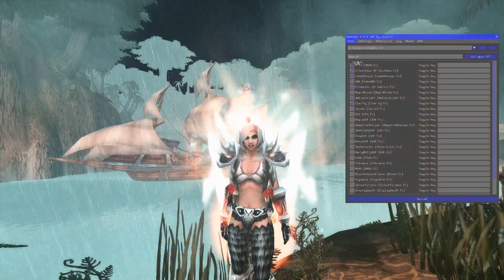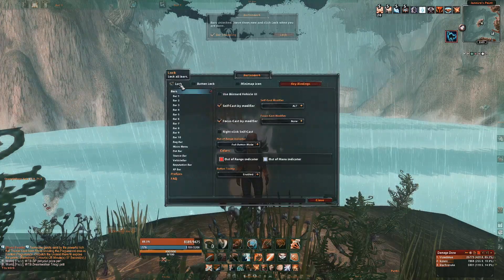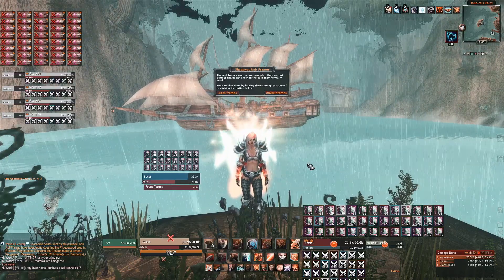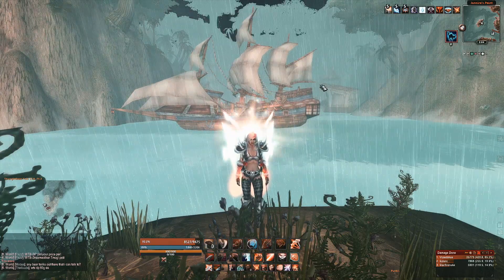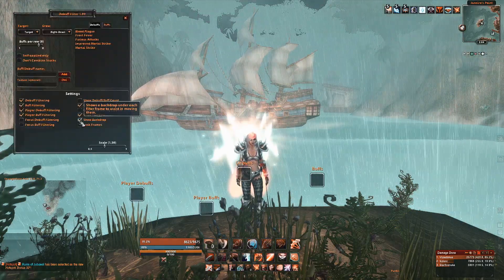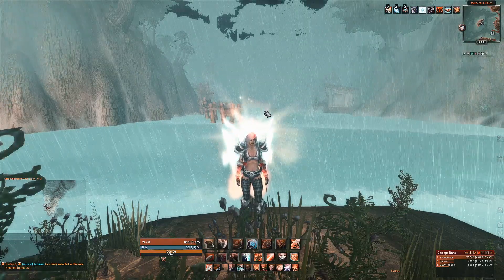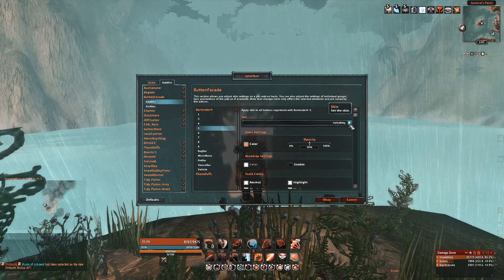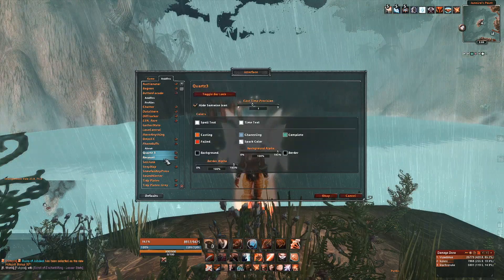My Addons and UI! - Project Ascension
heres the link to my addons, and WTF settings. also included is my reshade setup. GL!

this guy explains how to copy addon settings. if you have never done this before then check this link out.